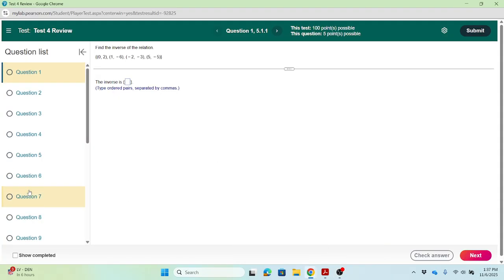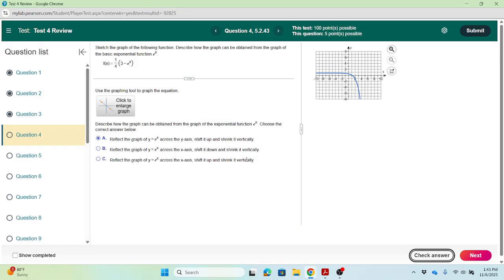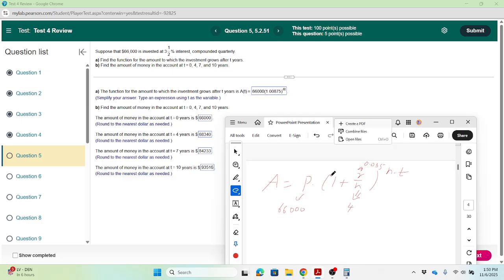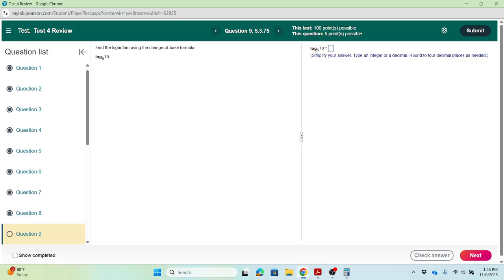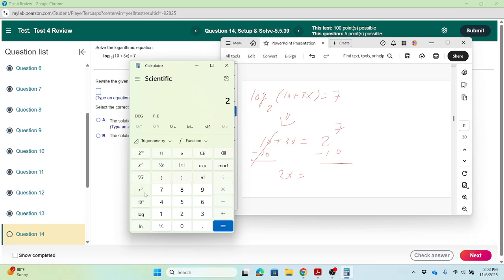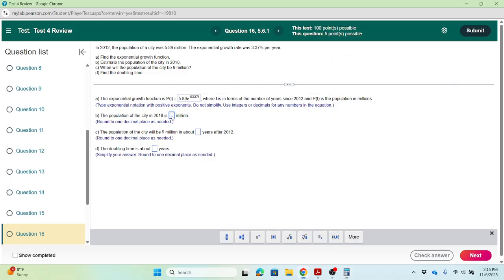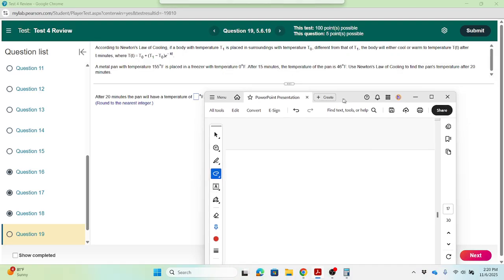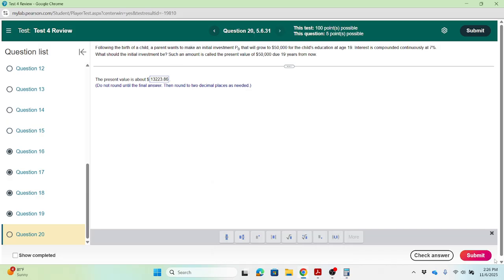Test 4 Review